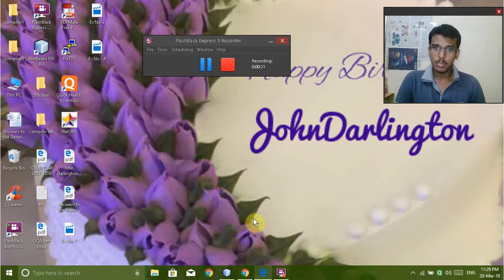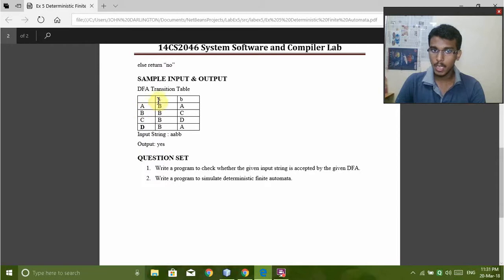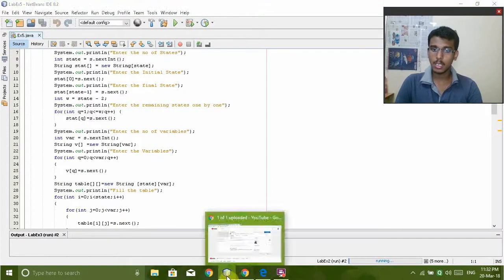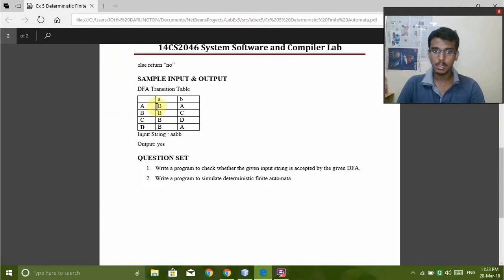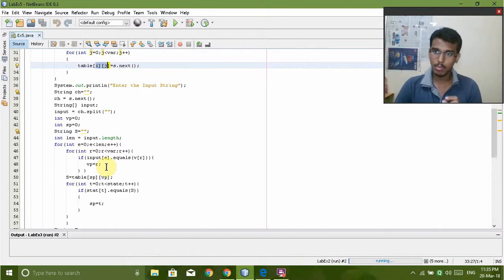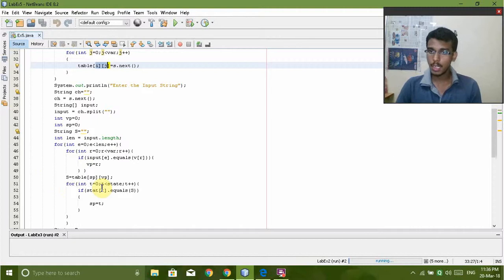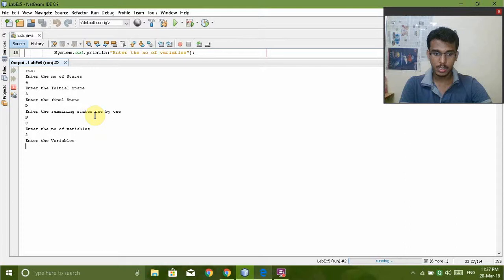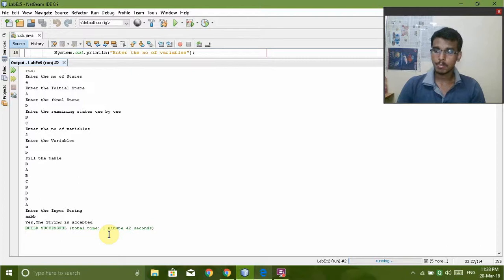Simulation of Deterministic Finite Automata | Karunya University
System Software & Compiler Lab Ex No - 5